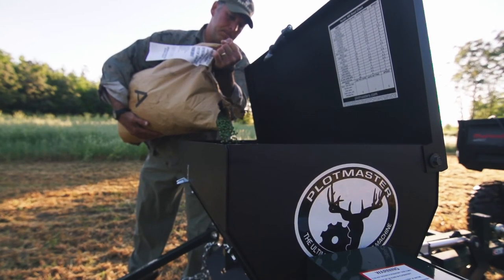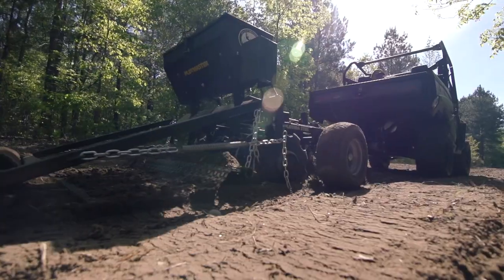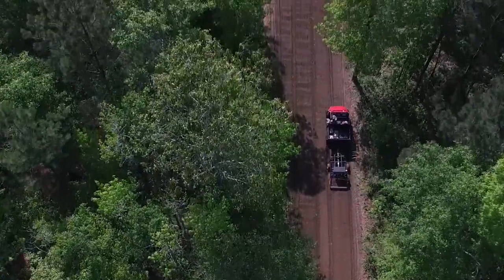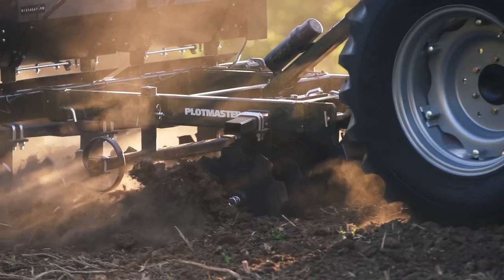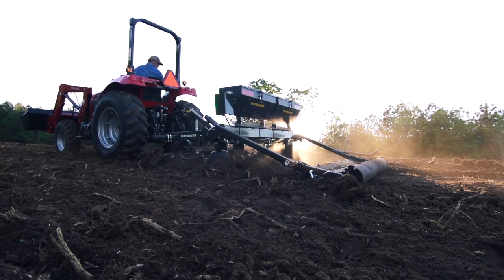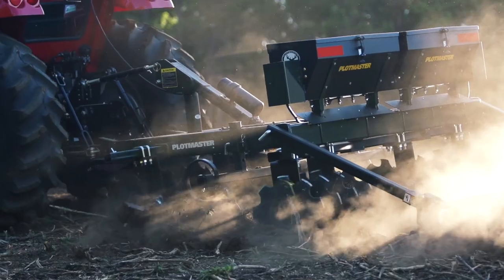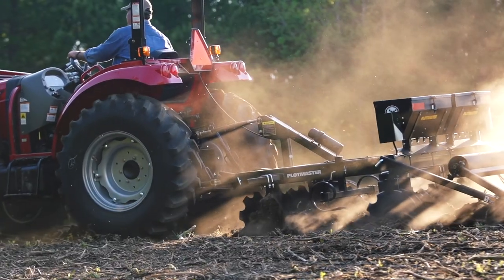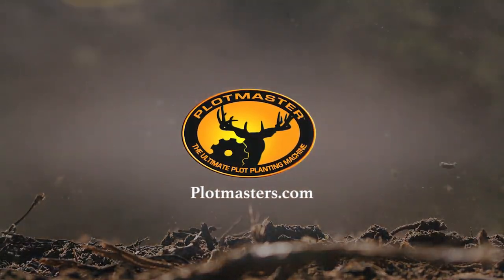FoodPlot How To - Plotmaster Commercial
Plotrmaster FoodPlots System
Versatile, Economical, Durable & most of all, User Friendly!
This is the perfect tool for sportsmen, homeowners, land managers, gardeners, landscapers, small & large acreage farmers including conservationists, county extensions, state parks etc...
One implement equipped to do the job of multiple pieces equipment.
One trip with One implement!